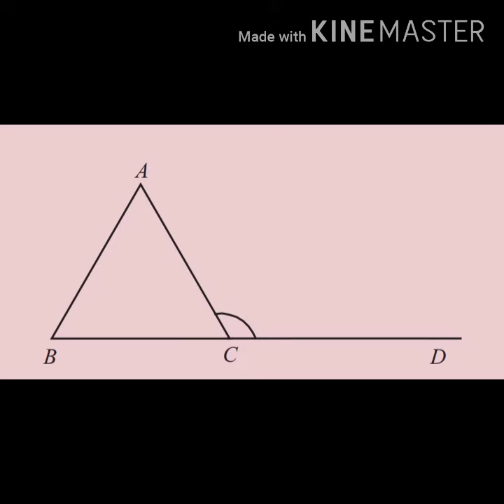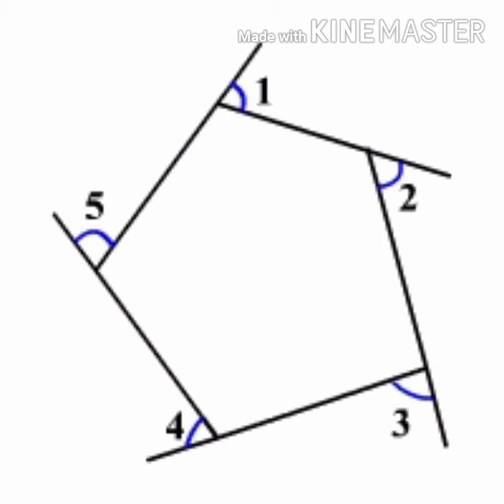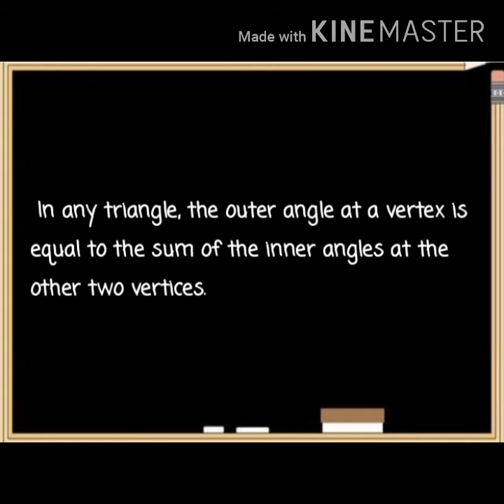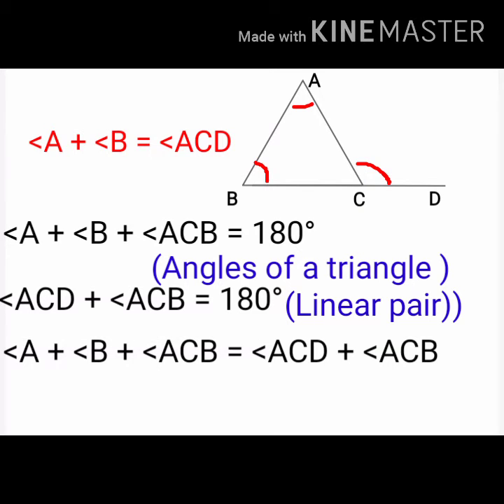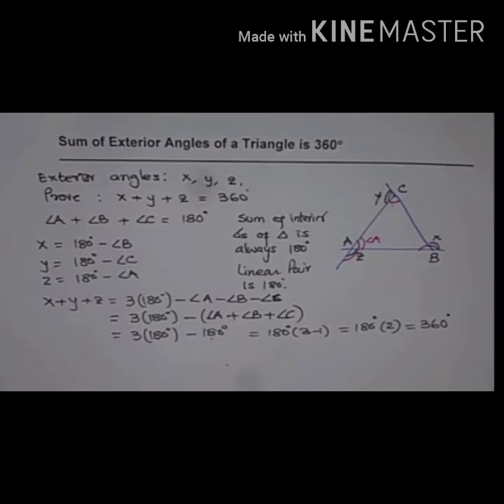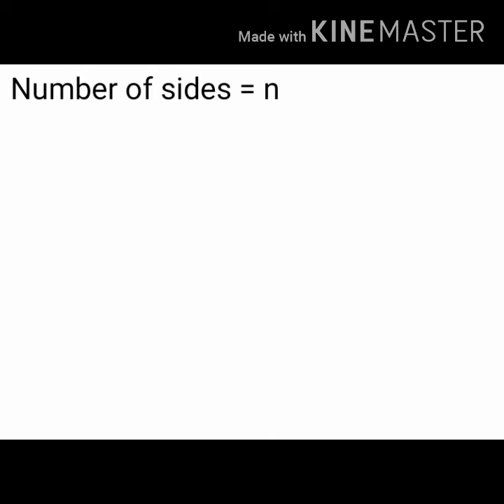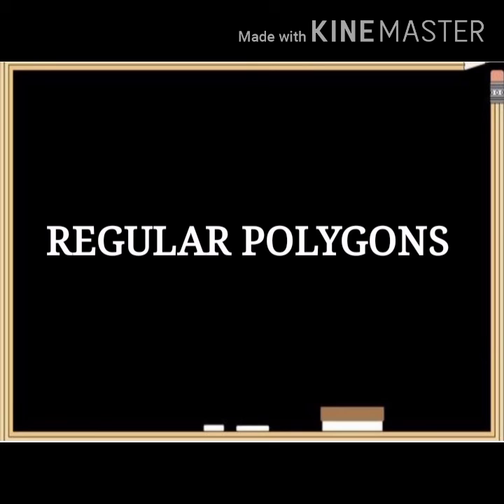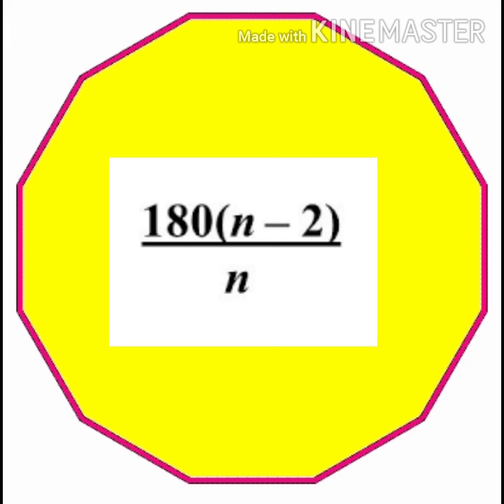8th std maths 3rd chapter POLYGONS - part 2